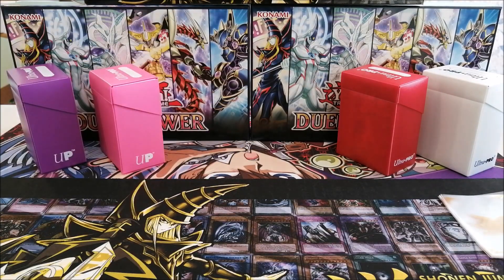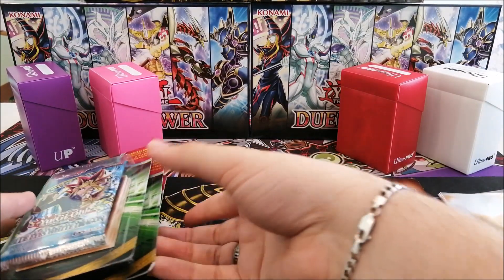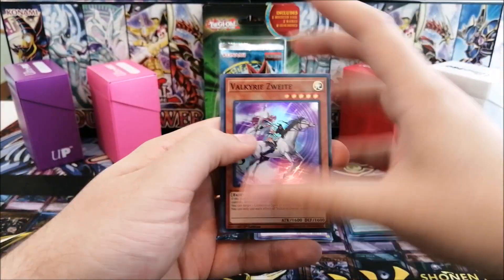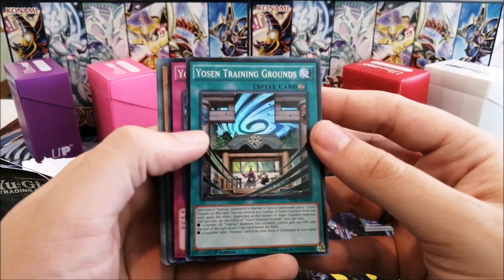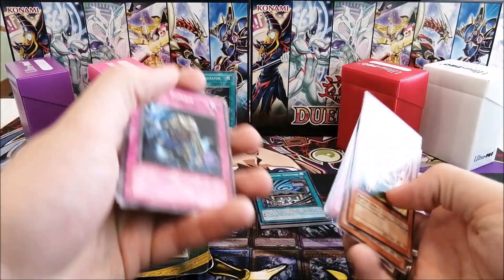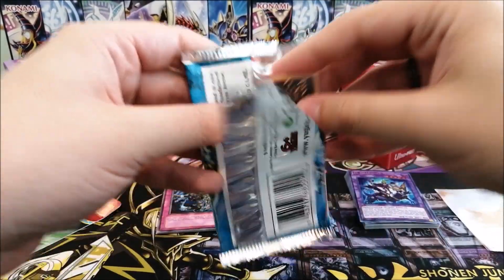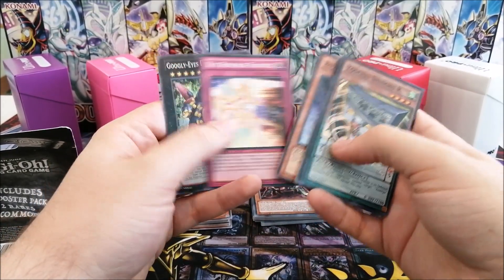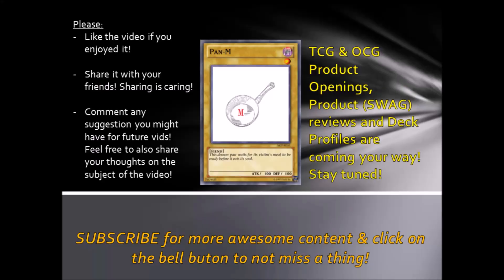Vacation Series (1) Ep.1: Yu-Gi-Oh! Repackaged Blister Packs!!! Old & New-ish!?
Here we go with a mini-series that will last a few vids for sure! Here we have spoils from my latest trip(s) to the 'states and they are quite fun to open!
I hope you enjyed today's vid! Sub for more awesome content!